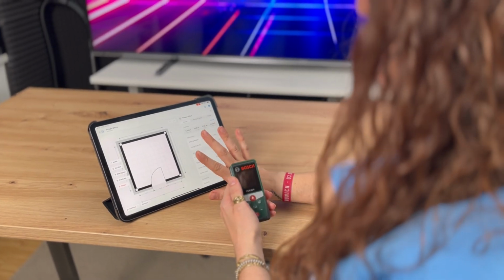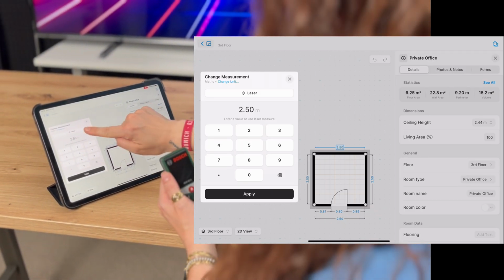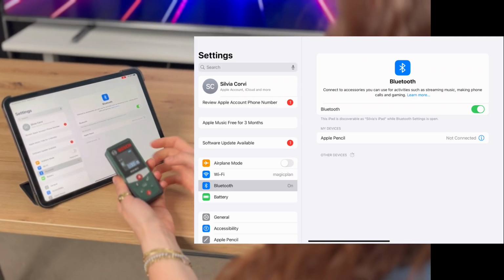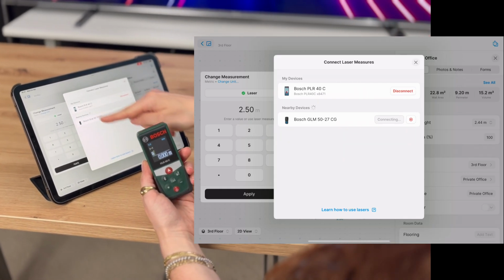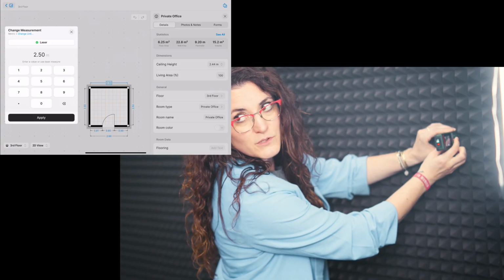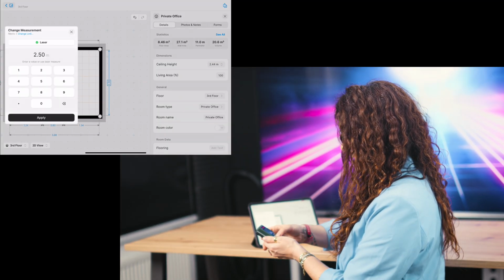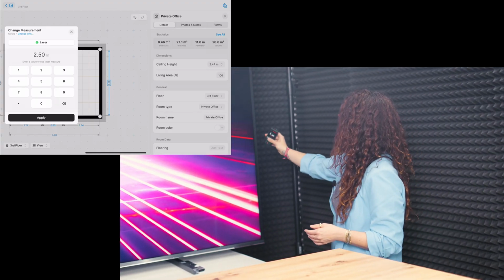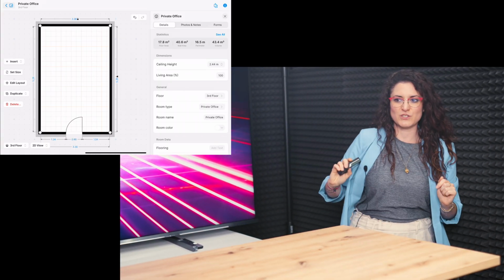PrecisionLink | Quick & Easy: How to connect a Bluetooth Laser meter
📏 Connect your Bluetooth laser meter to magicplan in seconds! In this short video, Silvia will show you how to pair your device and start capturing accurate measurements effortlessly.
📏 magicplan PrecisionLink makes it easier than ever 🙂

🔹 What you'll learn:
How to connect your Bluetooth laser meter
Step-by-step demo.
Tips for faster, more precise floor planning
Ideal for professionals and DIYers looking to streamline their workflow with smart tools!